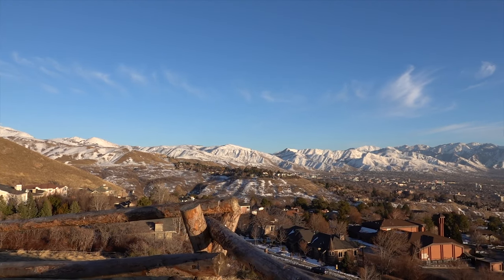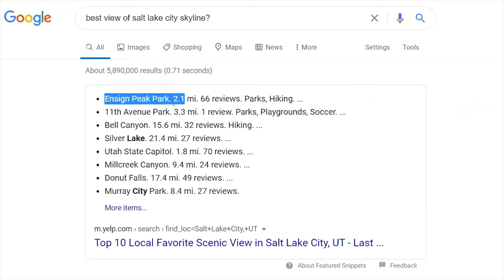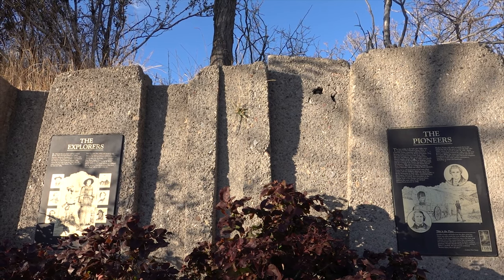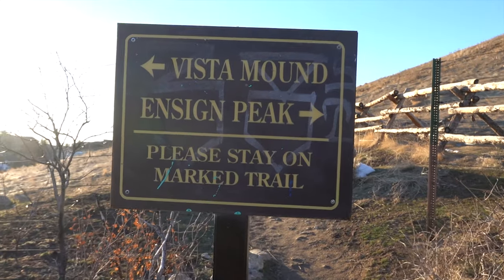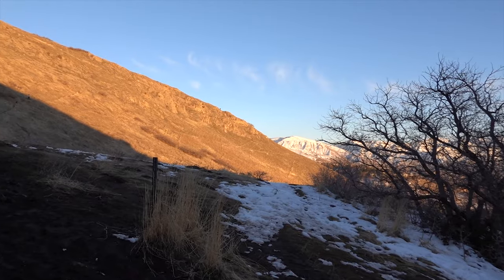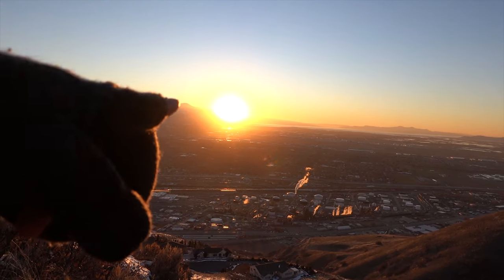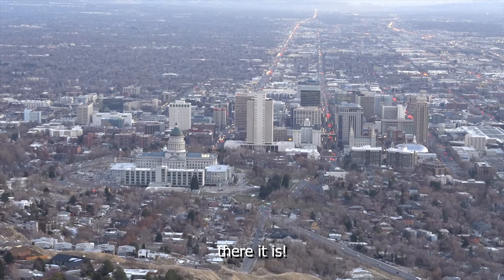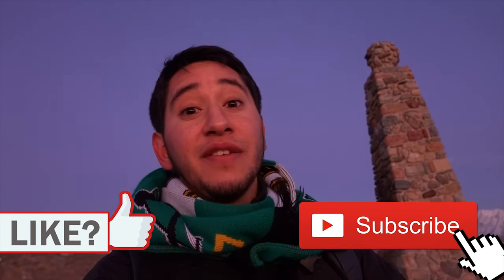Hiking to ENSIGN PEAK in SALT LAKE CITY UTAH | Ensign Peak Trail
Today I visit one of the most famous locations in Salt Lake City, Utah and one of the most significant locations for the Mormon Church as well -- Ensign Peak. Ensign peak is a peak in the foothills near downtown Salt Lake City, Utah, and is a location full of history, trails and amazing views. The goal for today is hiking to the top as we learn about the history of Ensign Peak, and admire the views when we get to the top.

🎥 GEAR:
SONY RX100 VII
Rode VideoMicro

Magic In The Other - Wild Buffalo